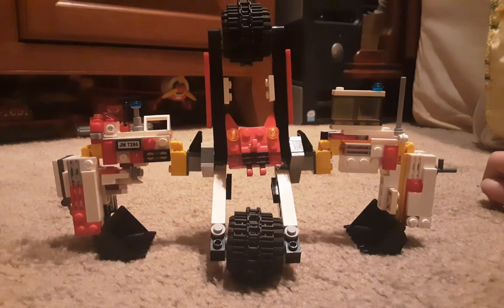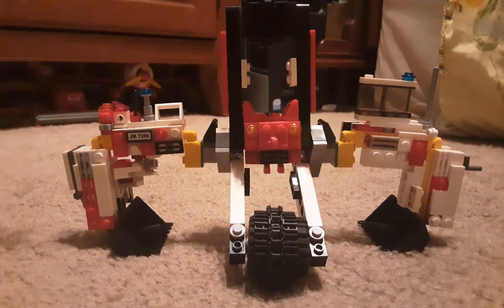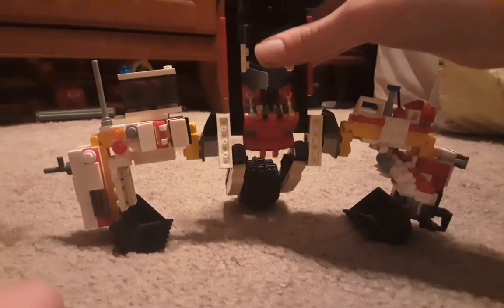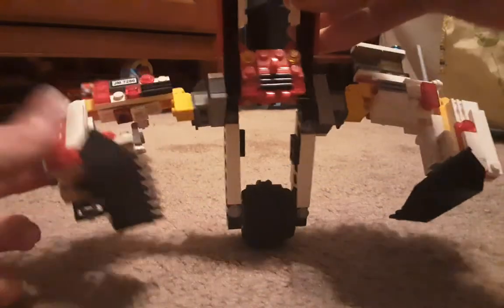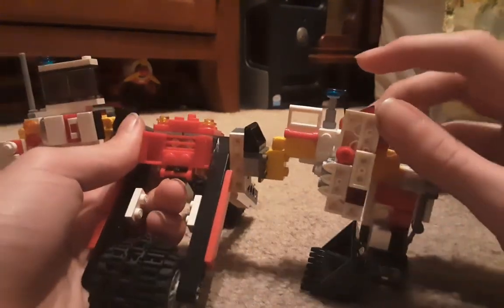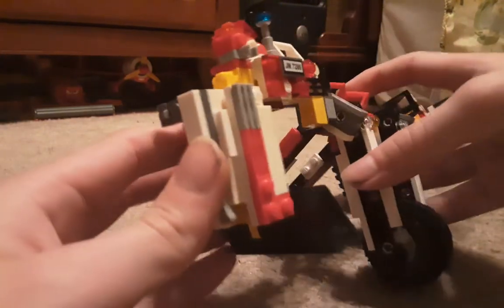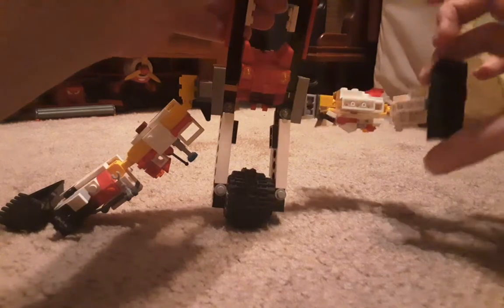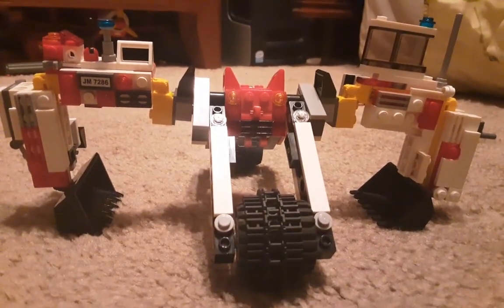Lego Transformers Showcase #1 - Demolisher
Enjoy the beginning of this series.